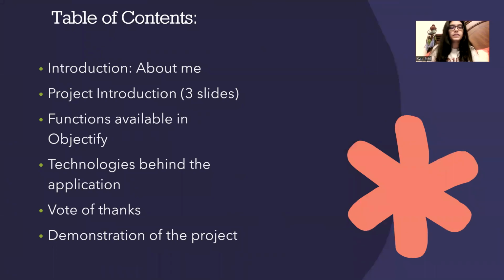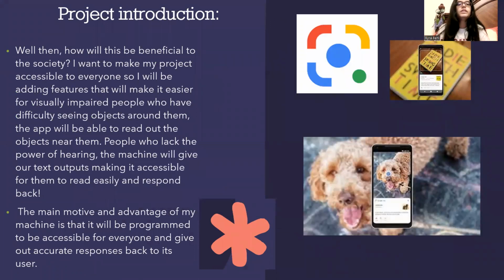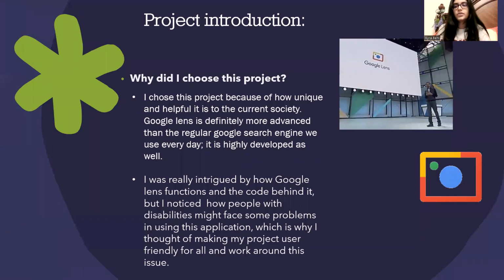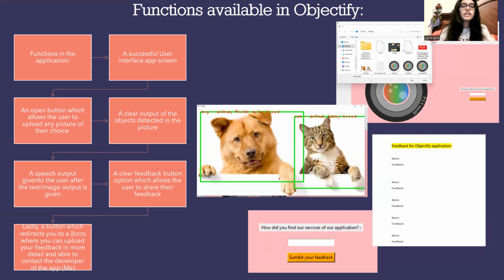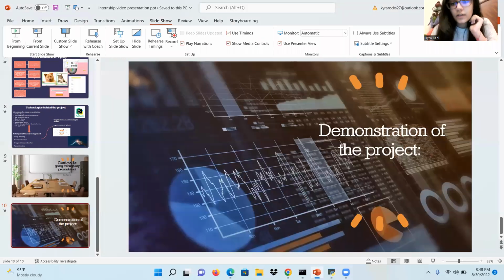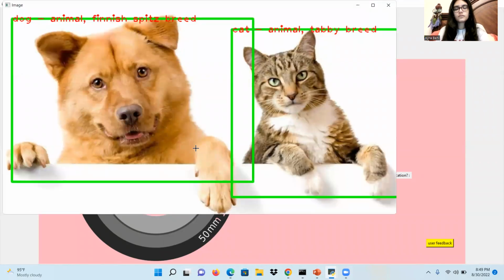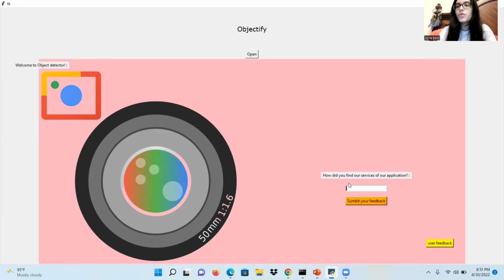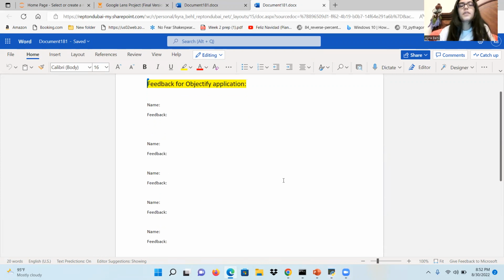Objectify |Artificial Intelligence Internship Program (AIIP) June'22 Cohort | Clevered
Kyra Behl from UAE created a project named Objectify- object detector it is a fully functioning machine which can scan objects around it through pictures and even gives a speech output of their names. The purpose of this app is to help visually impaired people or anyone with some sort of disability!